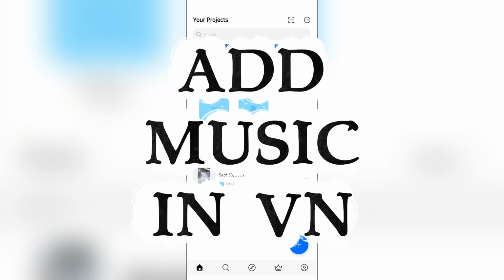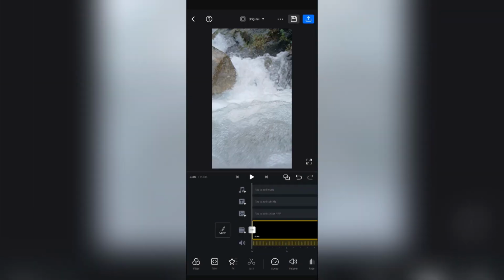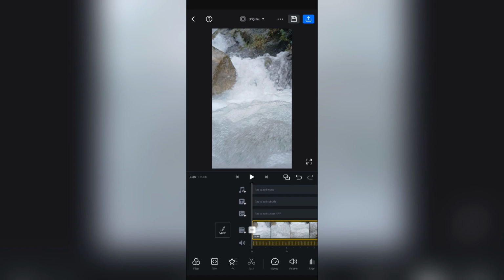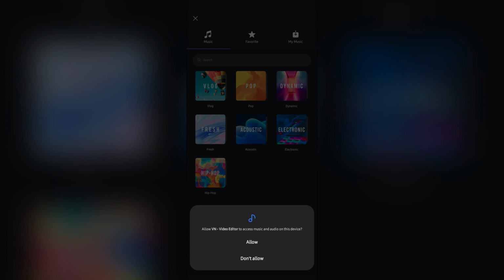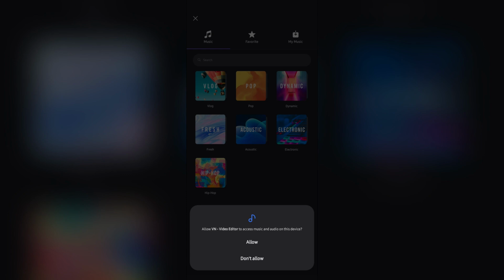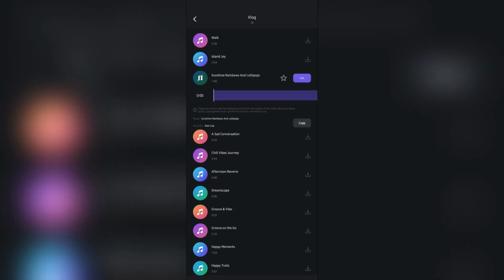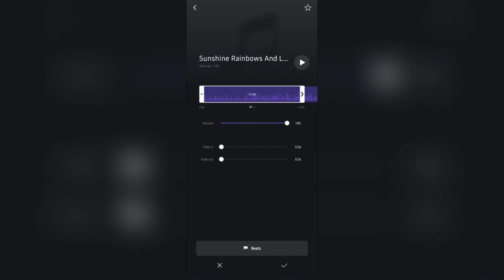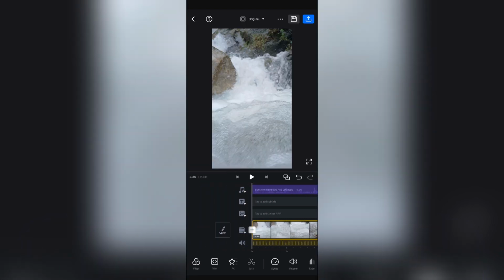How To Add Music In VN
This video guides you through the exact steps on how to add music in VN.